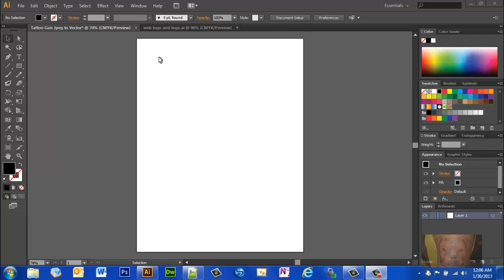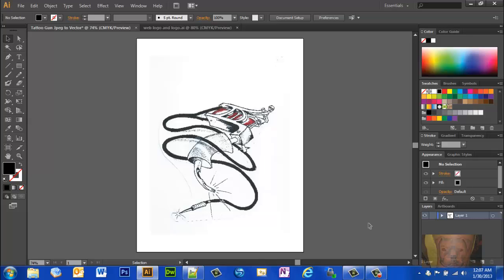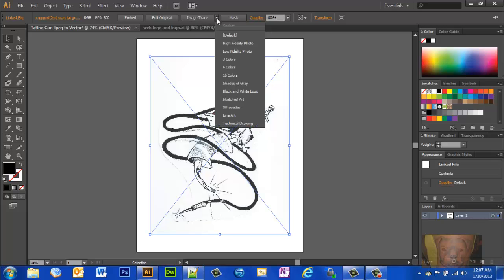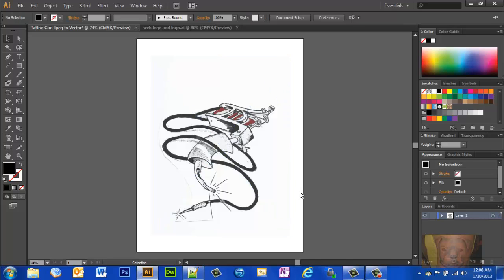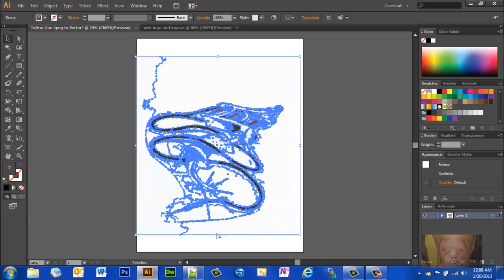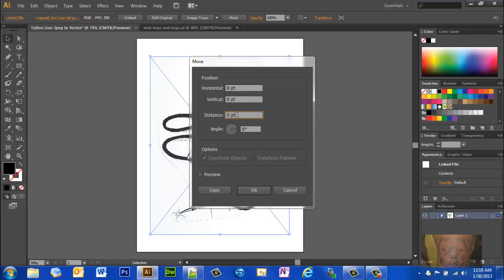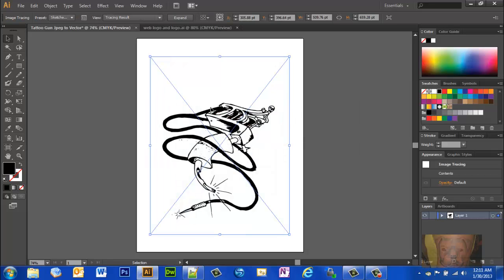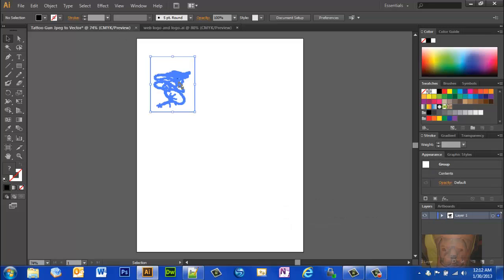Turn a Photo or Image into a Vector Graphic in Adobe Illustrator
Turn a Photo or Image into a Vector Graphic in Illustrator.